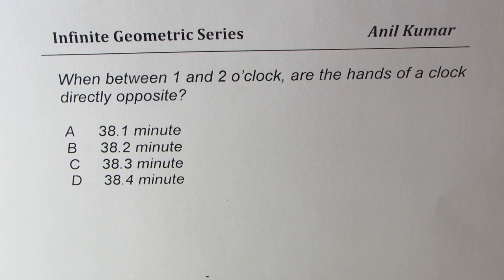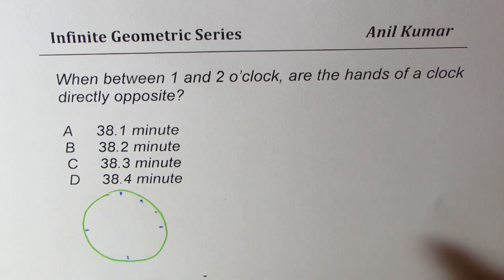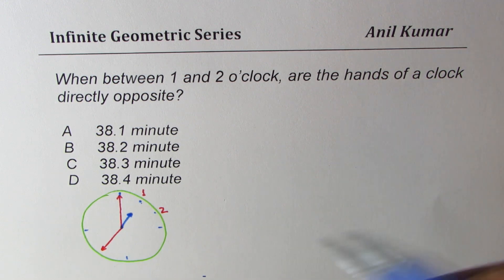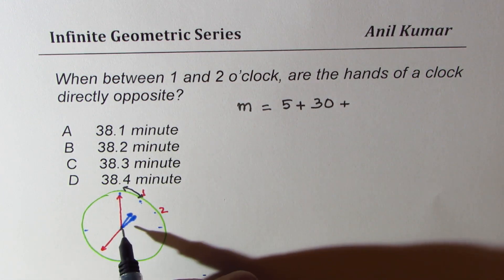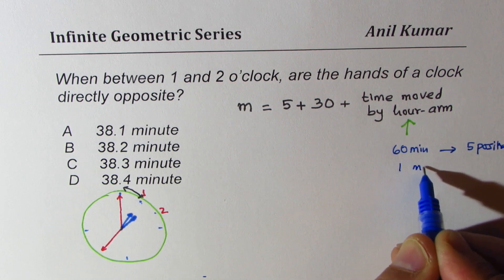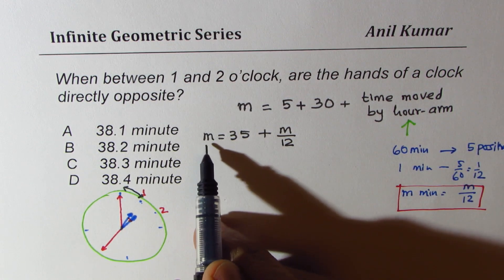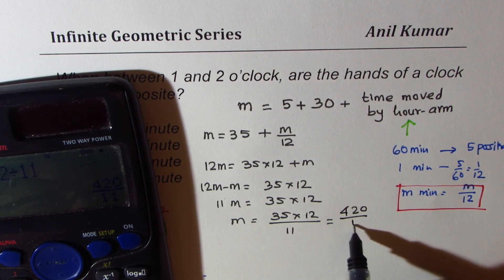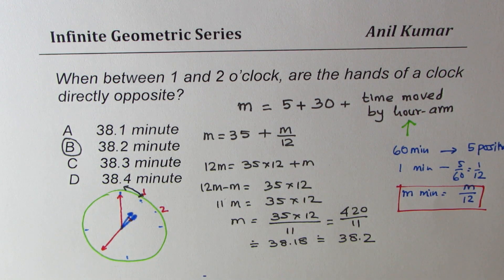When are the minute and hours arm directly opposite between 1 and 2